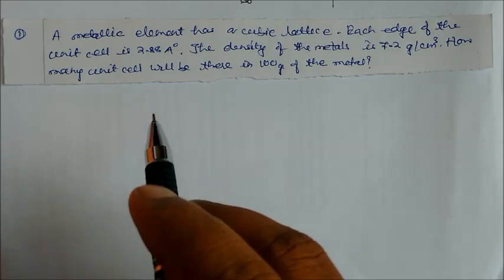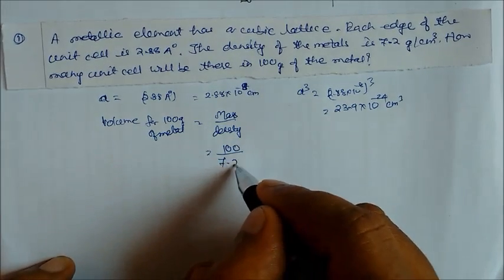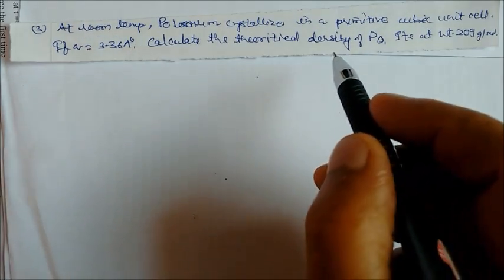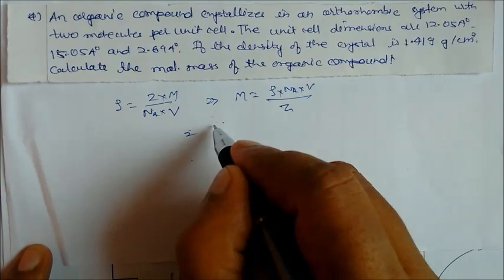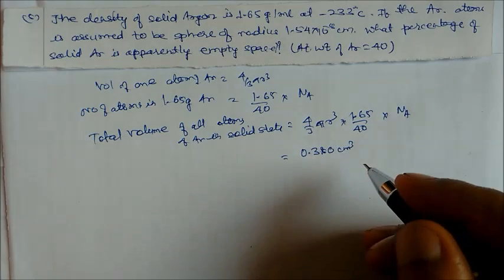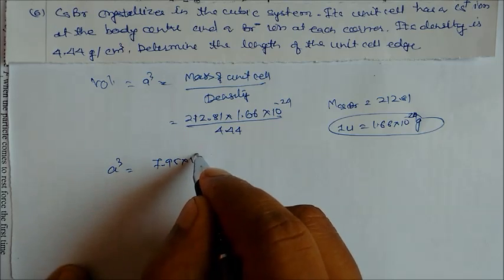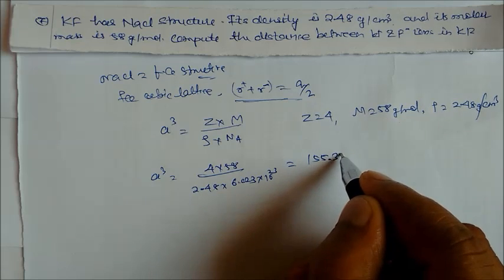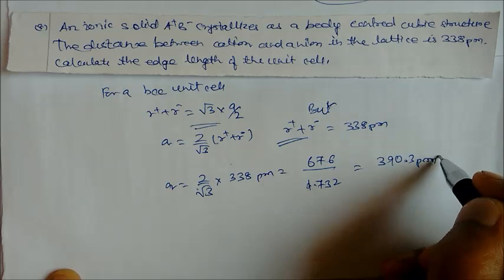Problems of unit cells Solid state Solved Numericals